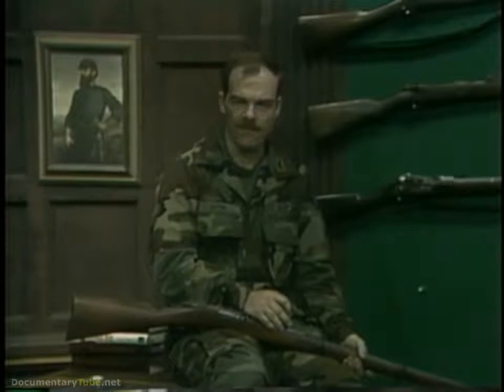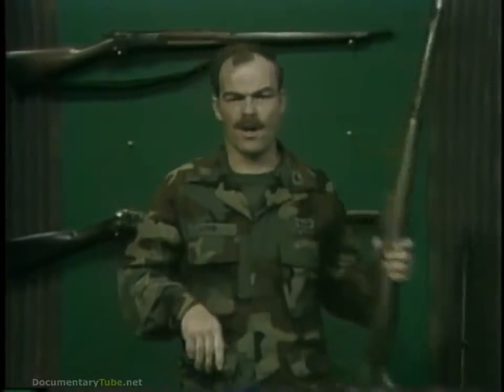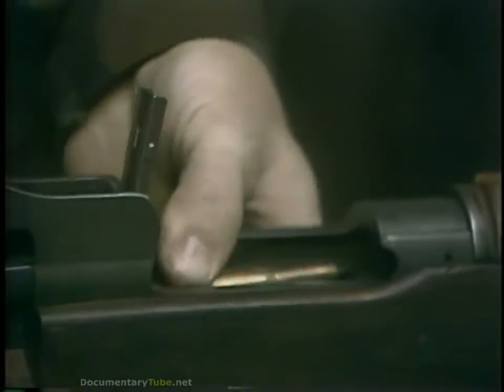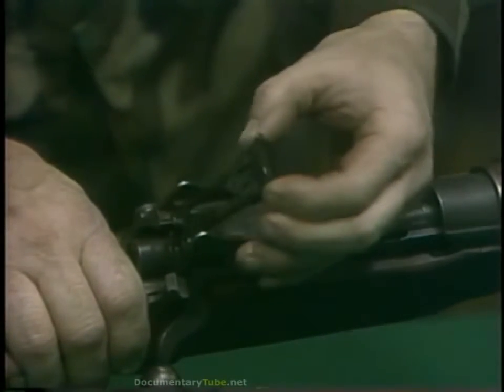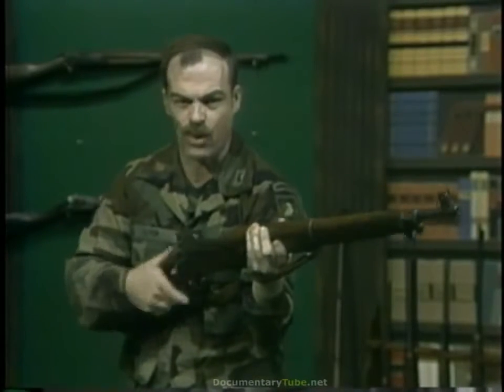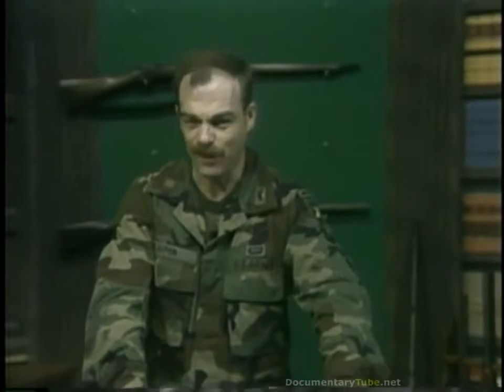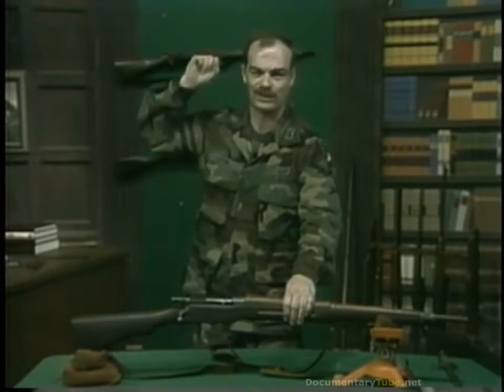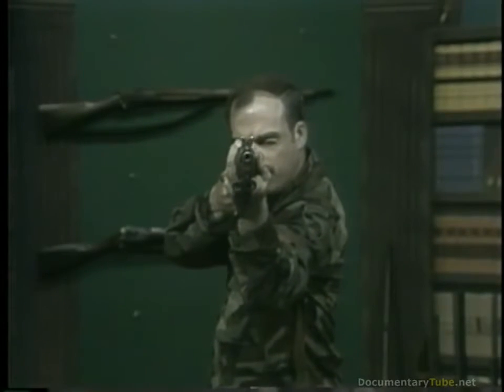Best Documentary Films WEAPONS of WESTPOINT The Bolt Action Rifle 720p